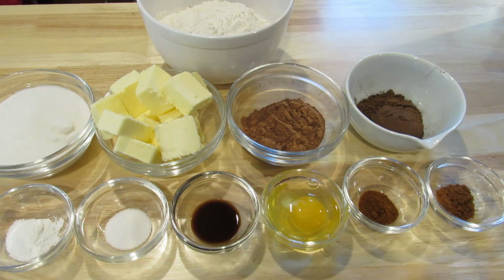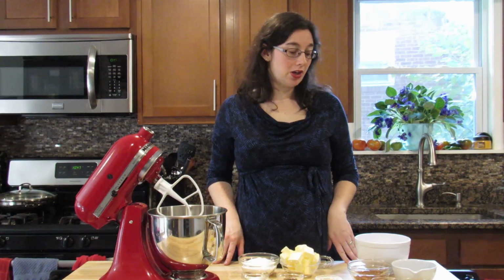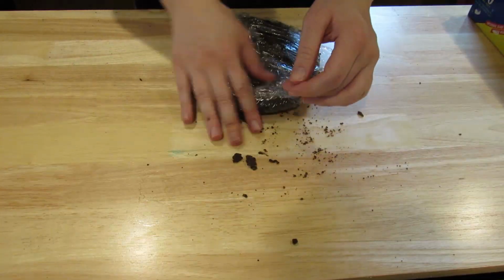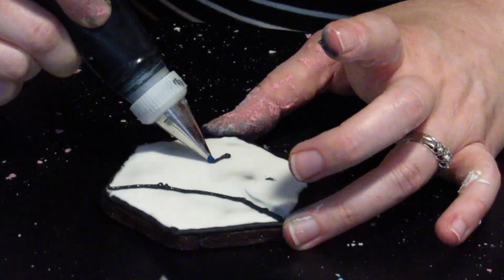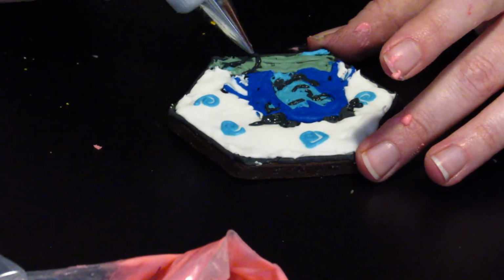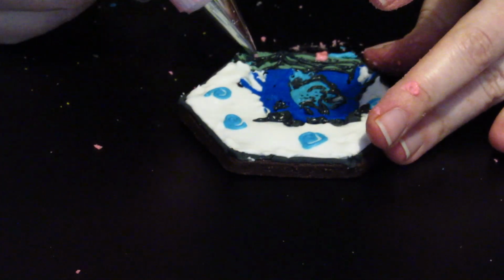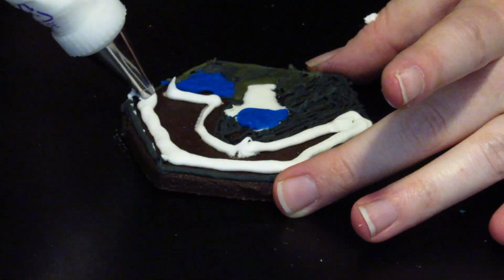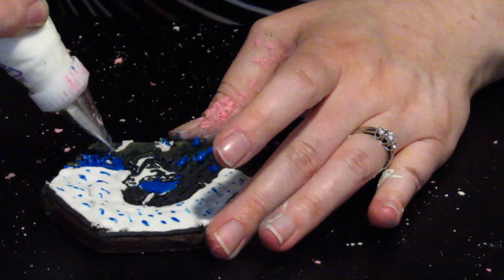Board Game Bakes | "Dragon's Breath" Cookies from Critical Role!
Hello! Happy fall! The weather has started getting very chilly in the northeast so time for something warm. These spicy "dragon's breath" chocolate cookies will give you that little warmth you need to keep going when you can’t be snuggled up in a blanket. Tune in next Thursday at 12pm EST for another fun episode!

“Dragon’s Breath” spicy chocolate roll-out cookies
¾ cups granulated sugar
1 cup (2 sticks) unsalted butter (helps to have cubed and at room temperature)
1 tsp baking powder
1 tsp vanilla extract
¾ tsp salt
1 large egg
¼ dark chocolate cocoa powder
¼ cup regular cocoa powder
2 ¼ cups all purpose flour
½ tsp cayenne pepper
½ tsp cinnamon